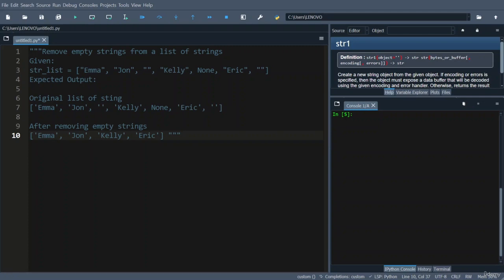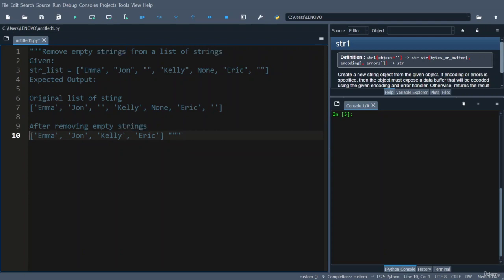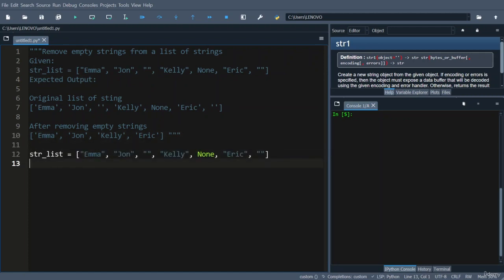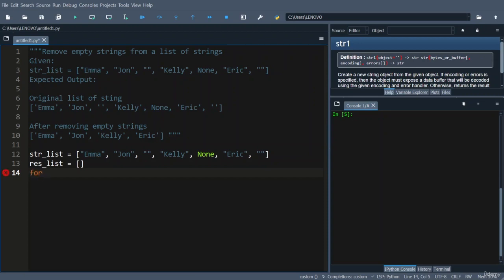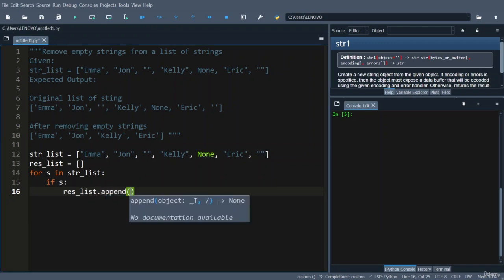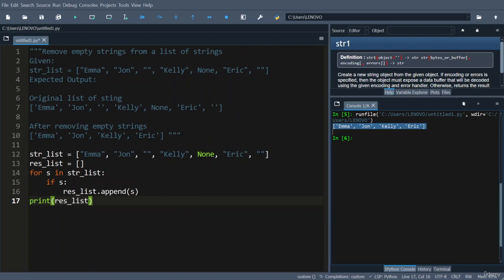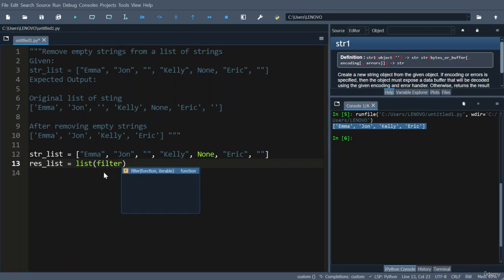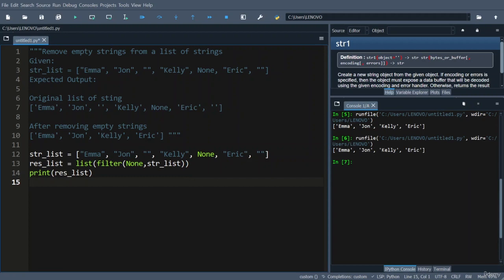5.Python Programming Complete Beginners 5.4 Removing Empty Strings 2024.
5.Python Programming Complete Beginners 5.4  Removing Empty Strings 2024.